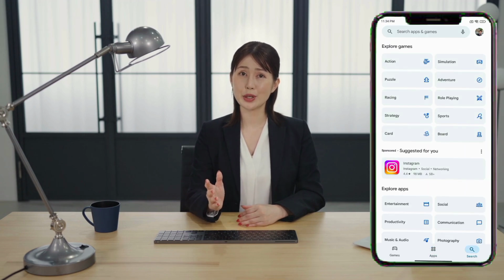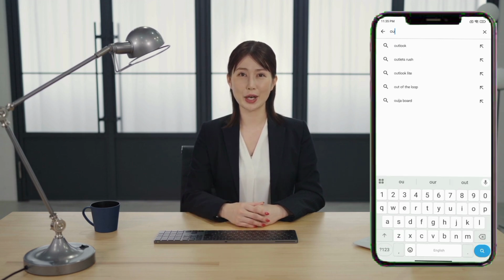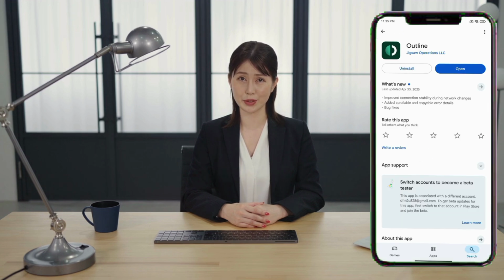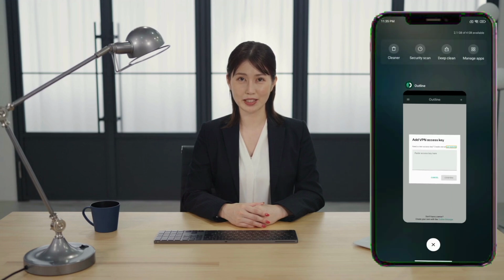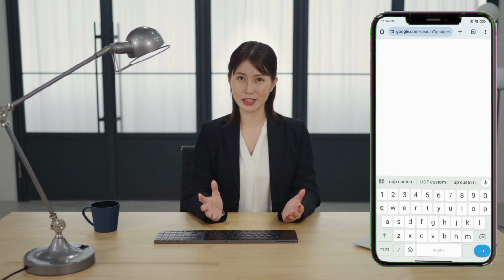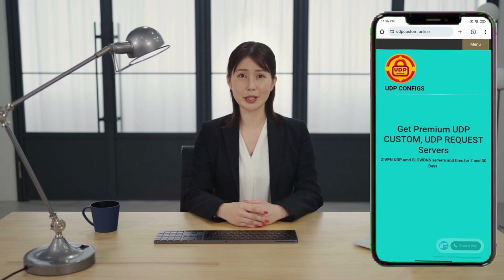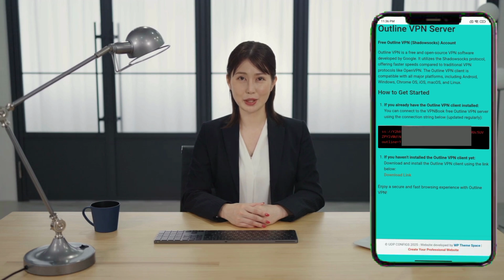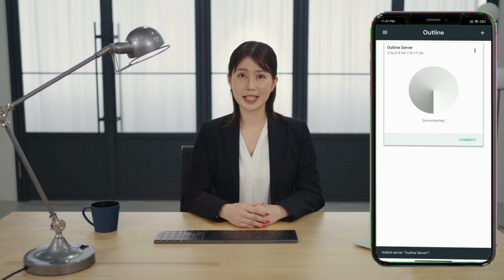How to Set Up Outline VPN with Custom UDP Server on Android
Looking to improve your online privacy? This tutorial shows how to configure Outline VPN with a free and secure custom UDP server on Android. No root is required.

Follow along as we guide you through:

Installing Outline VPN

Getting an access key from a reliable source

Connecting safely to a UDP server

Browsing privately and securely